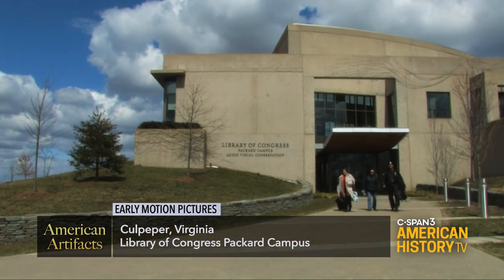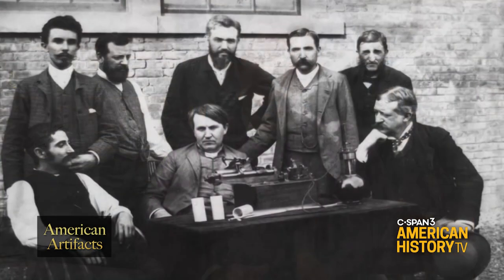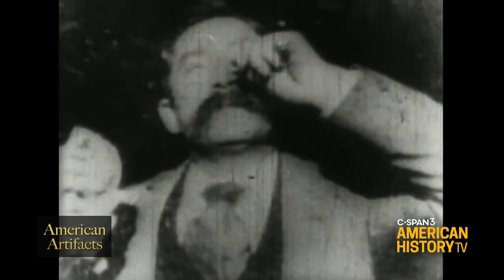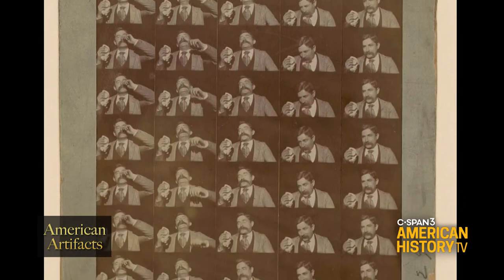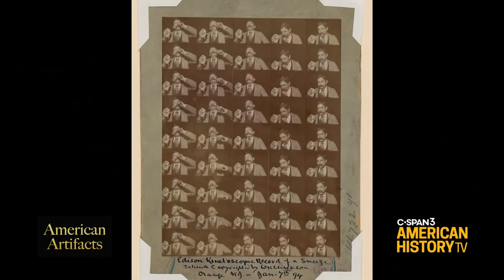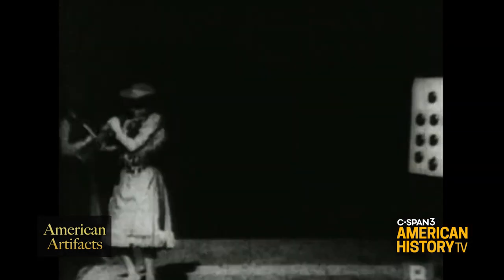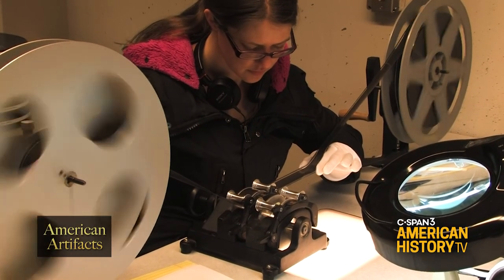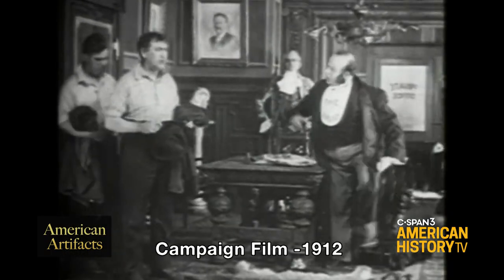Early Motion Pictures at the Library of Congress on American Artifacts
The Paper Print Collection consists of films from the earliest era of motion pictures produced between 1894 & 1912. Over 3,000 paper prints were created for copyright purposes, and are widely used in documentaries. Our guide is Mike Mashon, head of the Moving Image Section of the Library of Congress.  --  THURSDAY at 8pm ET on C-SPAN3 --